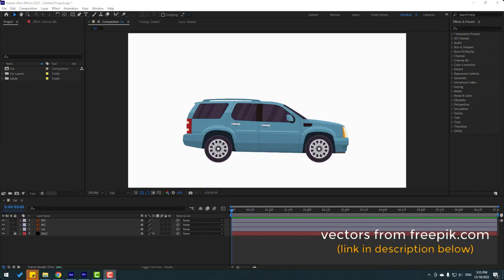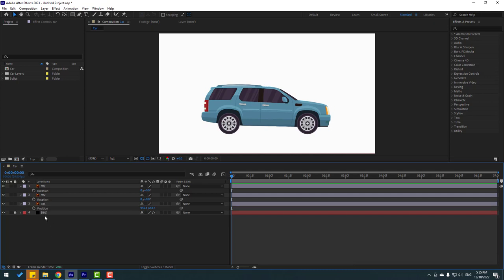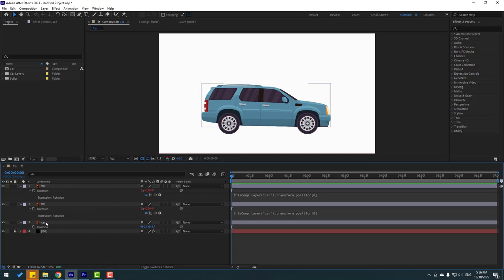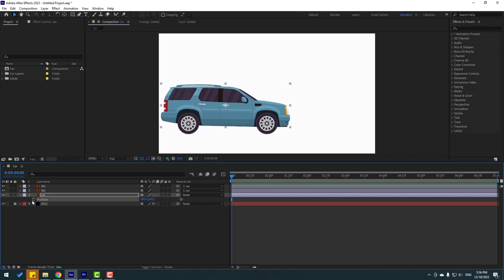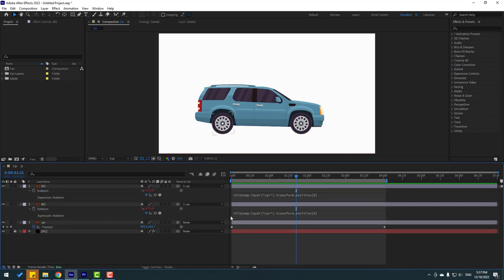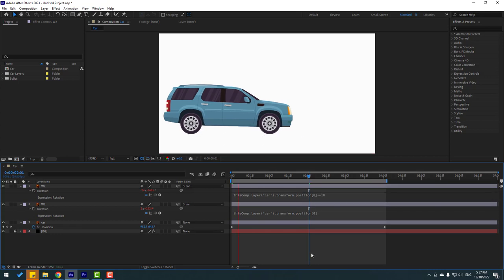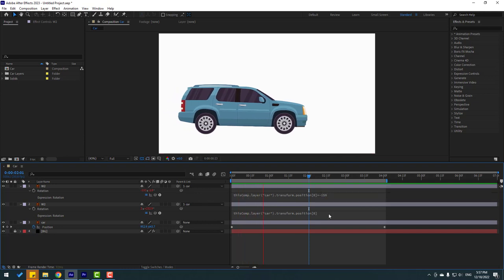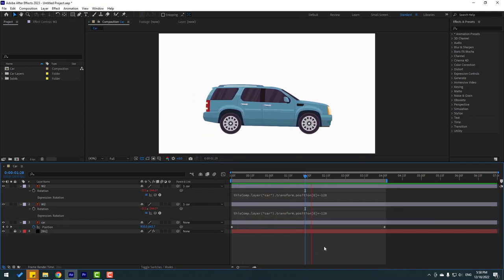Auto Wheel Rotation When Car Moving | After Effects Tutorials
Hi guys, welcome to my new After Effects tutorial. In this tutorial i will show how to make car animation. So, i will explain how to make auto rotation wheels when car boyd is moving. Let's get started!